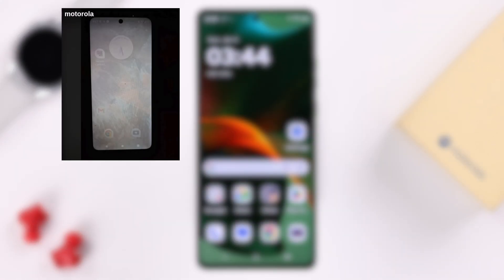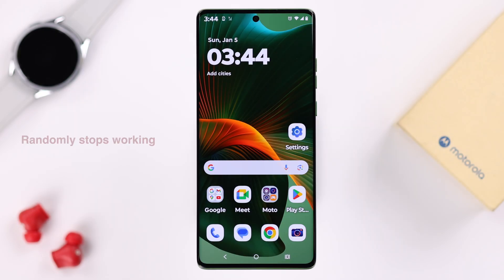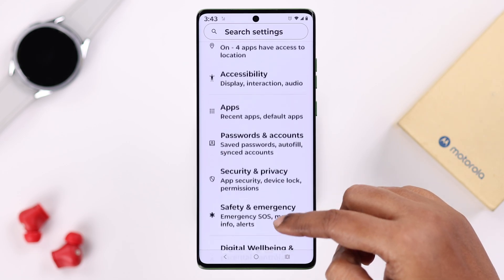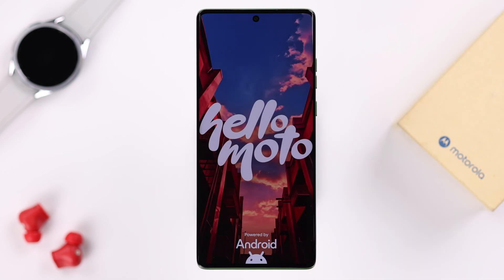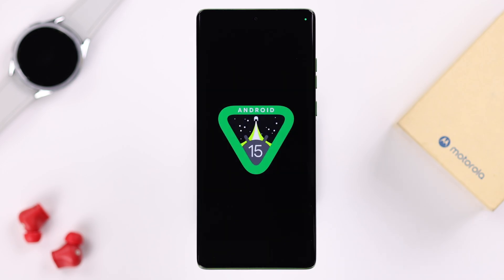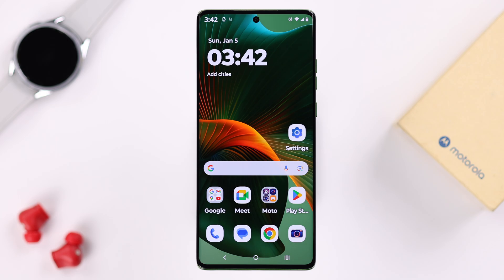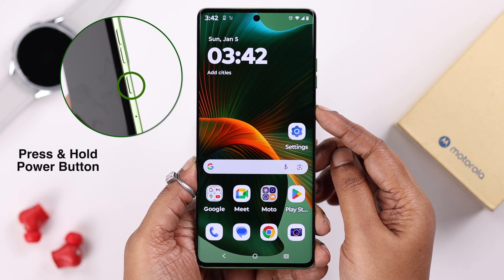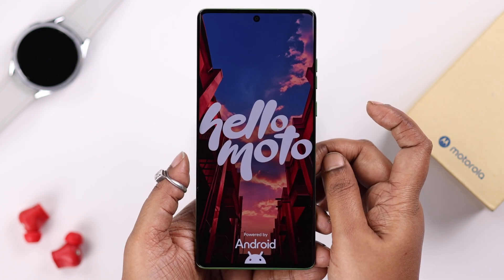Motorola Edge 50 Fusion: Touch not Working? - Fix Unresponsive, Frozen Screen!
Touch screen not working on your Motorola Edge 50 Fusion or any other Motorola Phone running Android 15 including Moto G, E, Stylus, or Razr series? Suffering from various touchscreen issues on your Motorola phone, like:

• Motorola Phone touch screen unresponsive
• Frozen Motorola phone touch
• Can’t swipe up/ tap on the touch screen on Motorola screen
• Touch Screen Not Responding on Motorola
• Touch stopped working randomly Motorola
• Motorola phone screen keeps freeing up

The Fix369 Team brought you a simple and swift solution to resolve touch problems on Moto Edge 50 Fusion or any other Motorola phone swiftly.